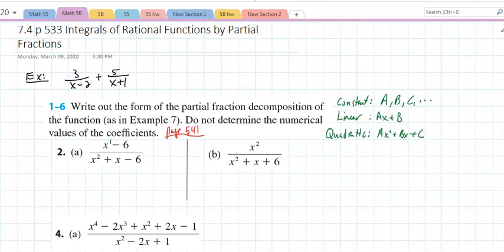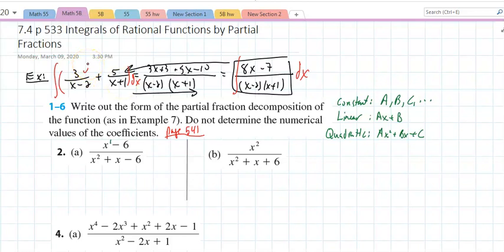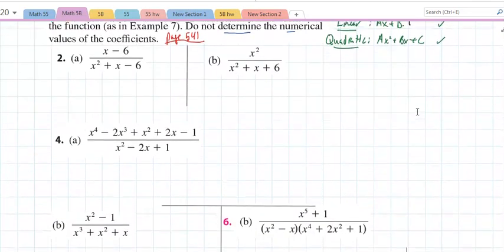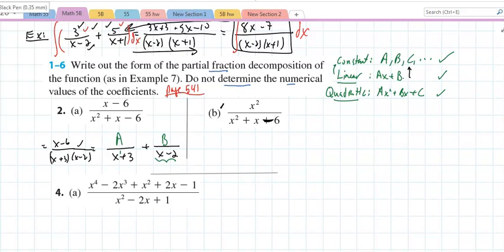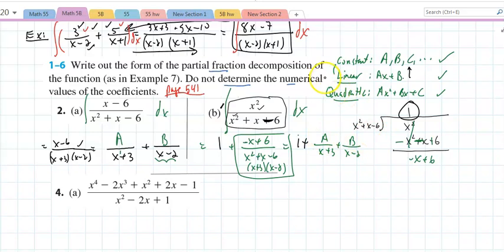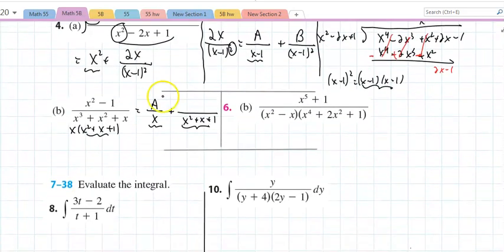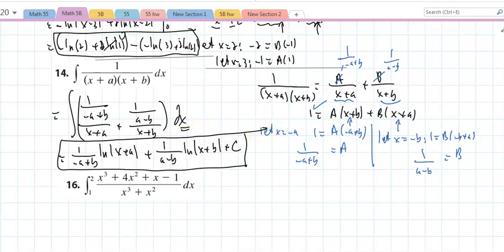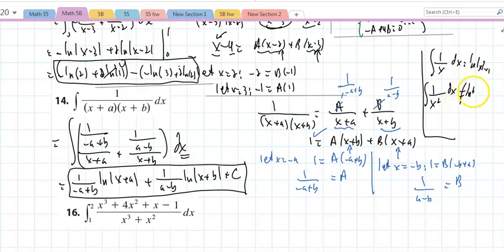Math 5B Section 7.4(1) Integrals of Rational Functions by Partial Fractions